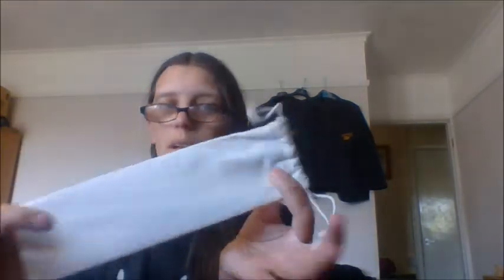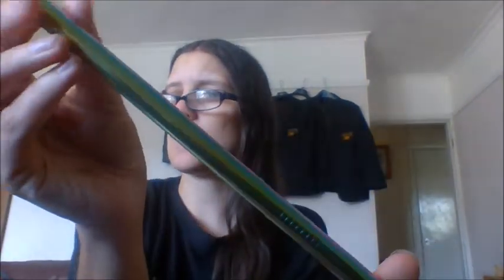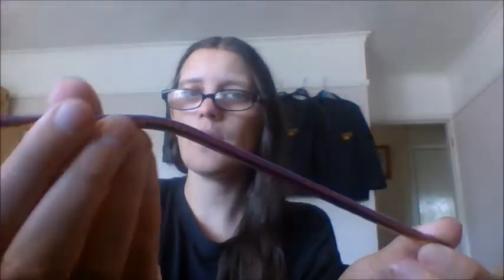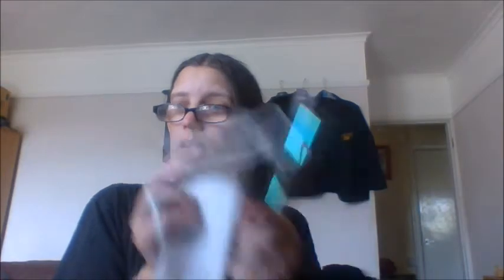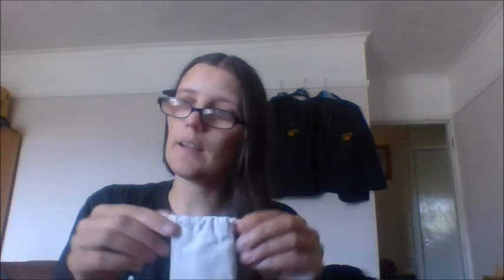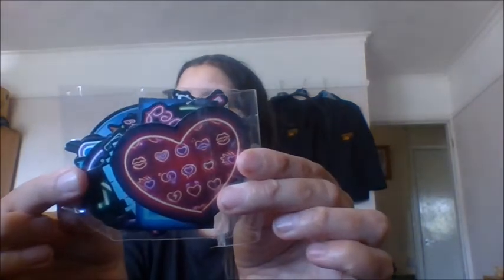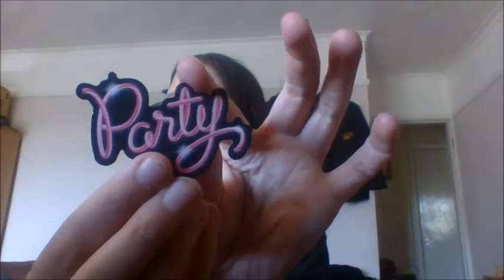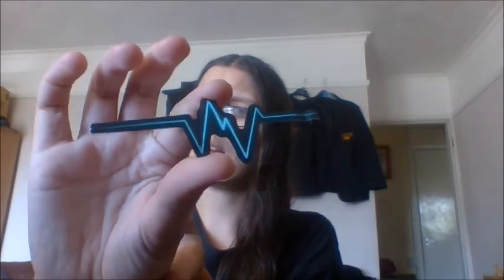WISH MINI HAUL WHAT DID I GET ?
WISH LOCKDOWN MINI HAUL WHAT DID I GET  ?

WISH MINI HAUL JUST TWO ITEMS AND BOTH I HAVE
RECEIVED A REFUND FOR AS TOOK 3 MONTHS TO GET .